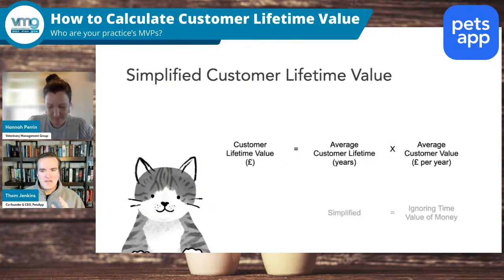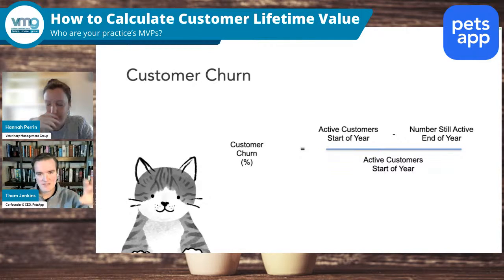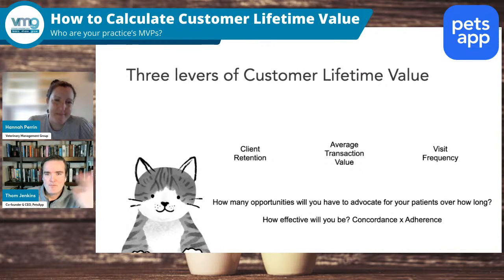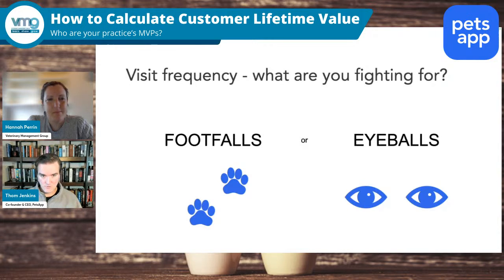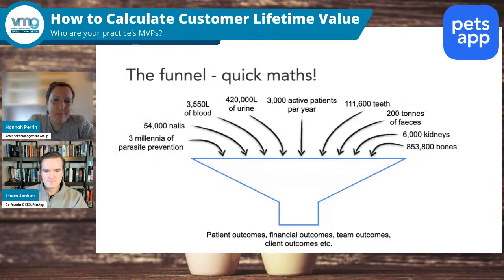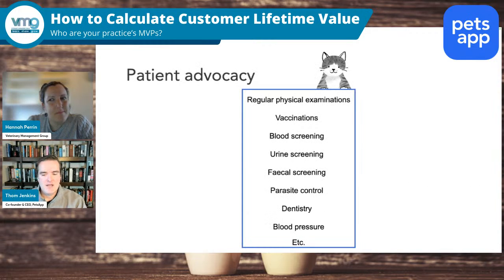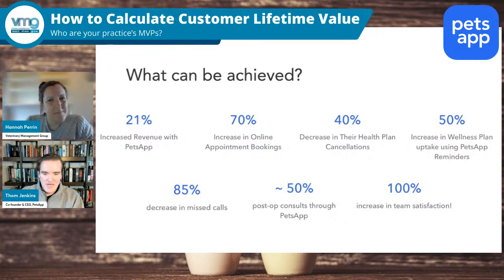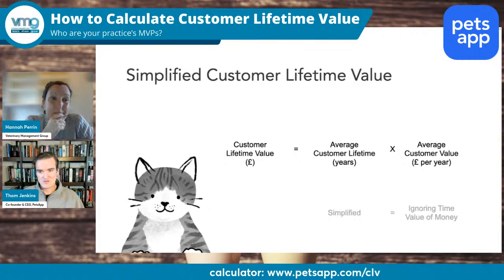Your MVPs: How to Calculate Customer Lifetime Value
Join Hannah for this month's Microburst, hosting Thom and Will from PetsApp to explore the concept of "Customer Lifetime Value" - what is it, how can you calculate it, what can you learn from it, and what you should do about it!  We'll be streaming live to VMG's Facebook, LinkedIn and YouTube, and taking your questions.  See you there!